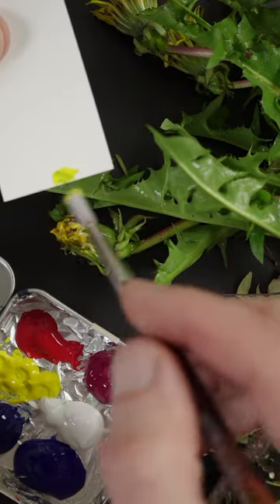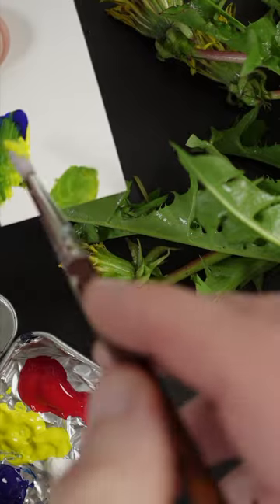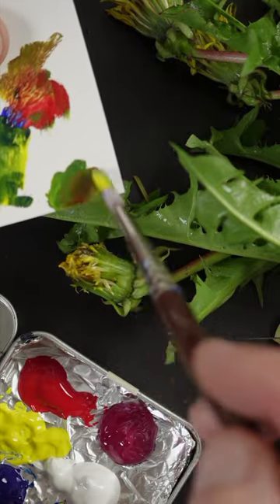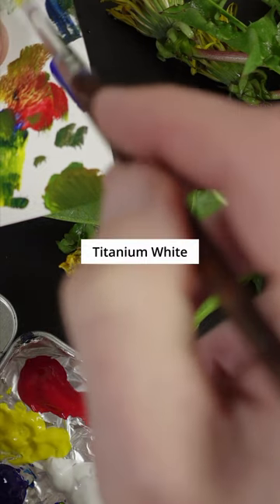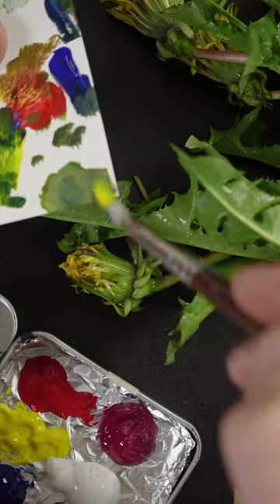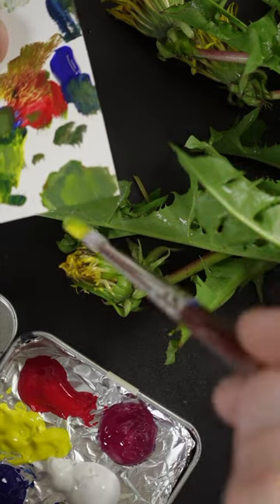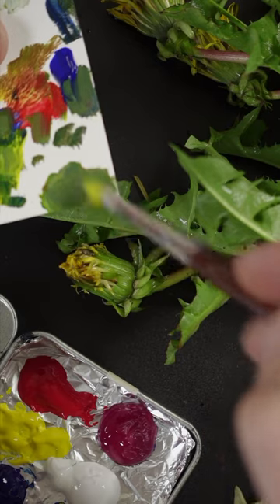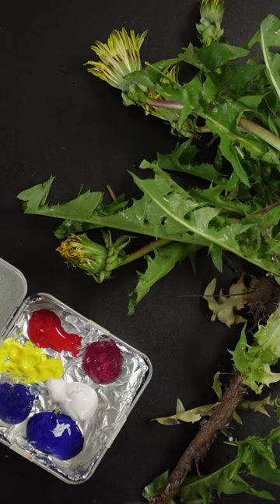What to do with the dandelions in my lawn?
Oh yeah, color match them! 😂